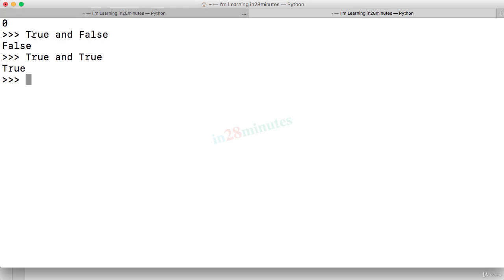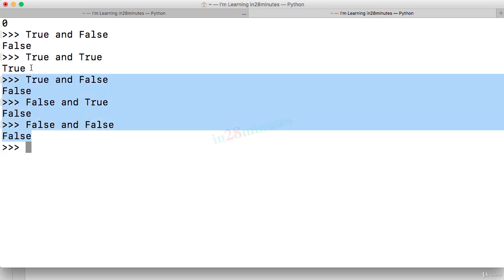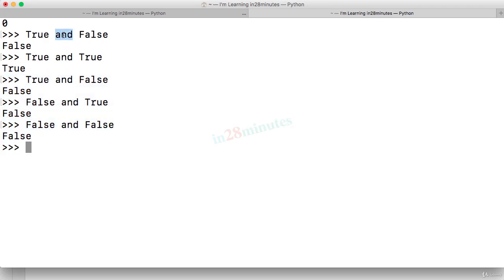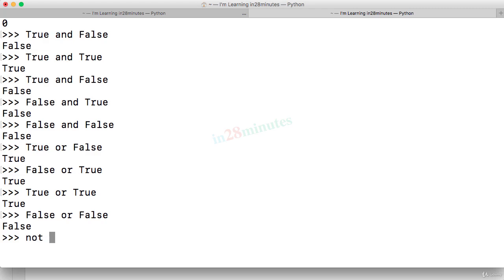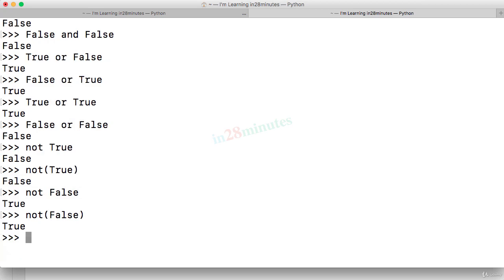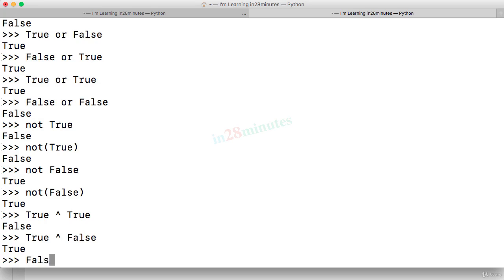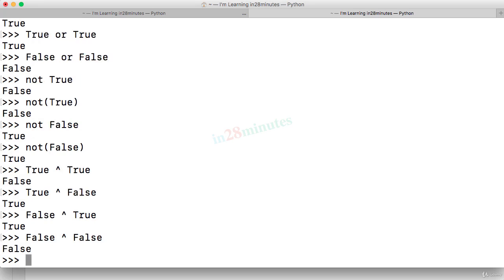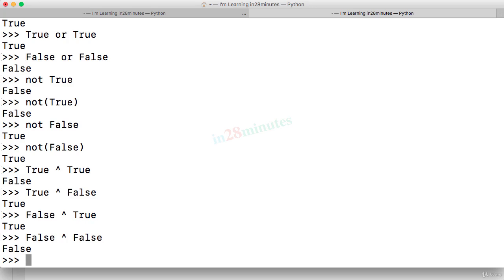(Learn Programming With Python) 47-Step 07-Logical Operators-and or not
Section: 6
Basic Numeric Data Types and Conditional Execution
47. Step 07 - Logical Operators - and or not